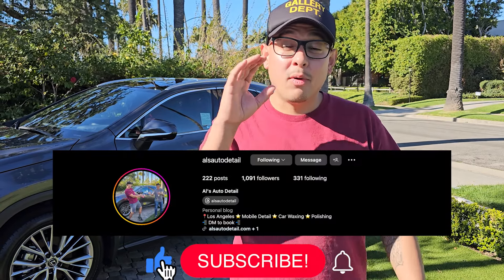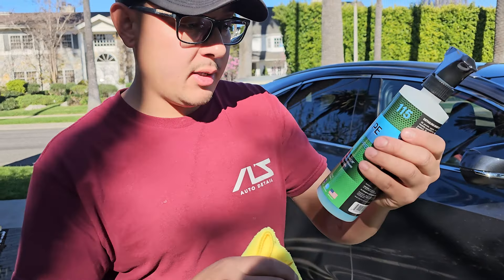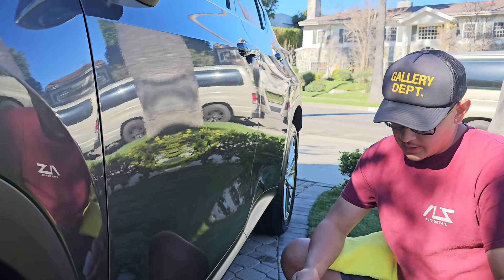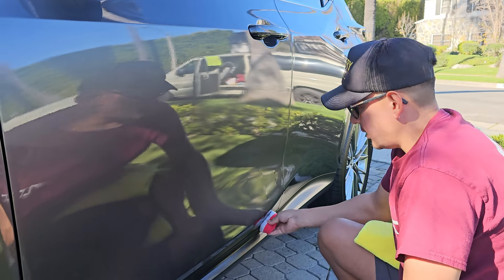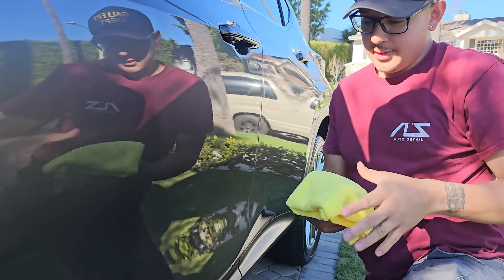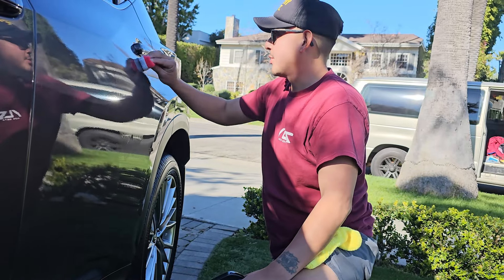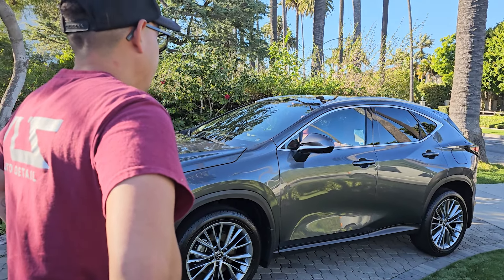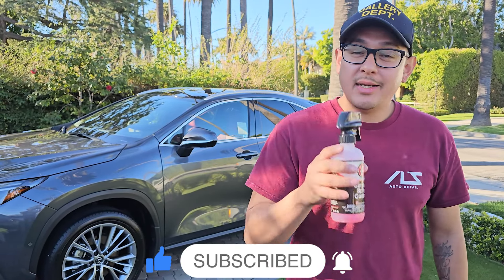How You Can Make $500 In 2 Hours With This Detailing Service - Al's Auto Detail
In this video I explain how we go about applying a 1-2 year ceramic coating by Adams Polishes, I also explain how we use Wipe by 3D. This coating was applied on a vehicle that the client purchased 2 weeks prior to us working on it. We did not perform a paint correction or polishing on the paint, as it was not necessary and/or not in the clients budget. :)

We service all of Los Angeles Area. We are fully mobile and offer ⭐ Car Waxing ⭐ Polishing and so much more.

Book your next appointment.